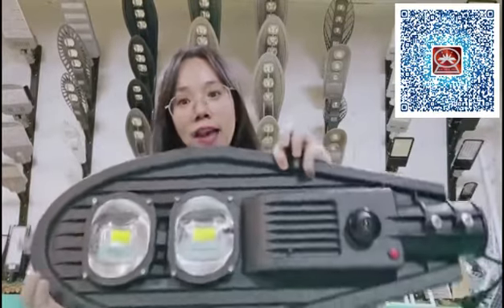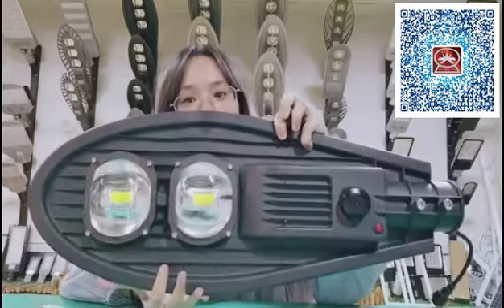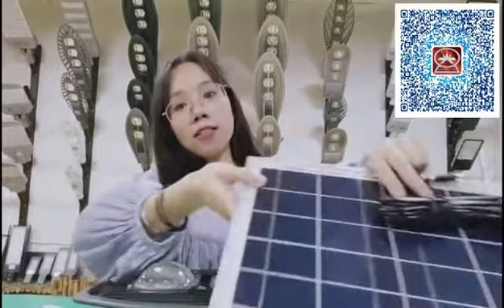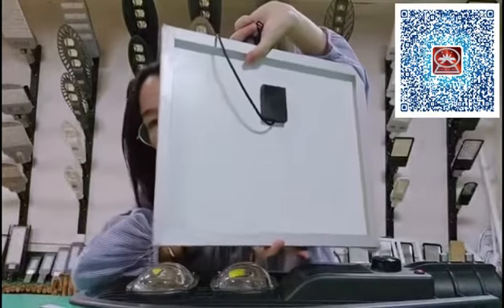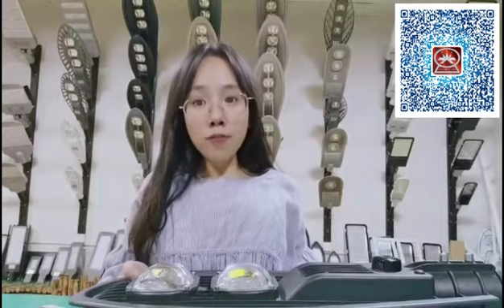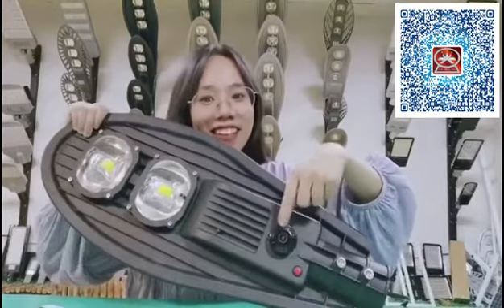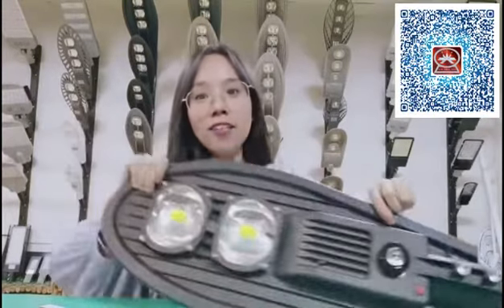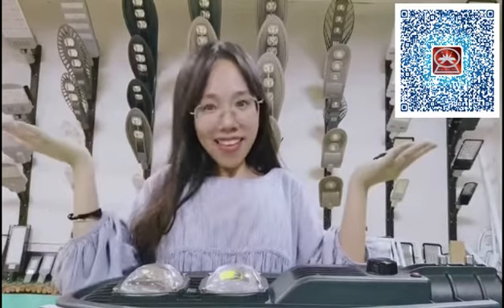Good price LED street light